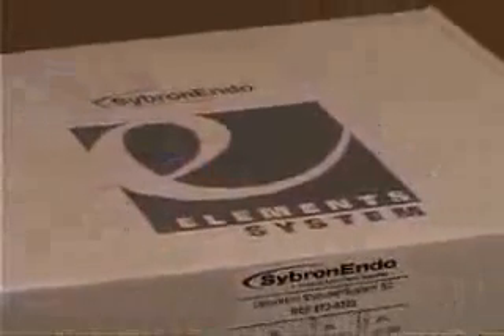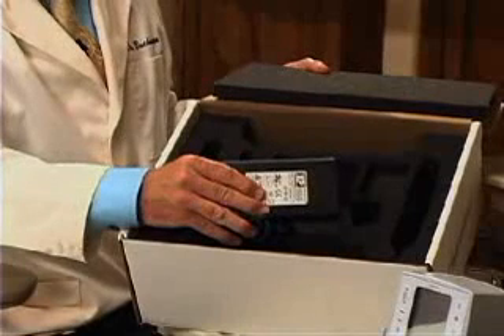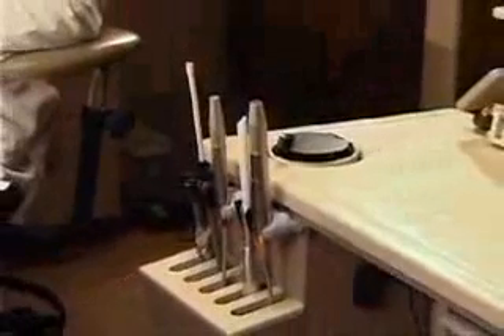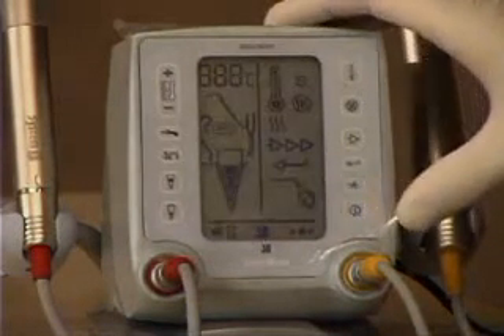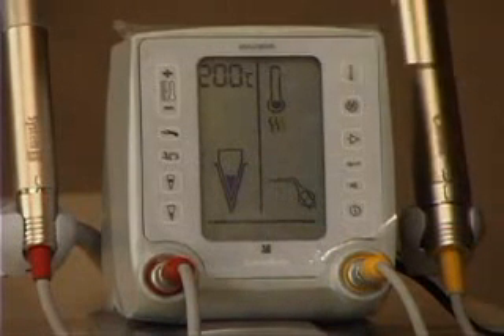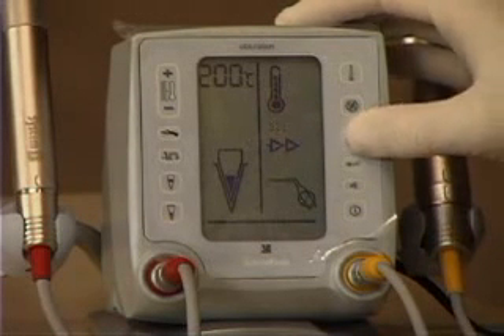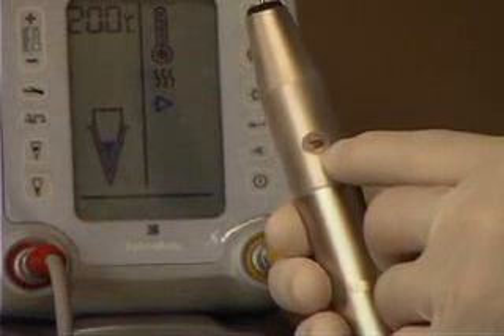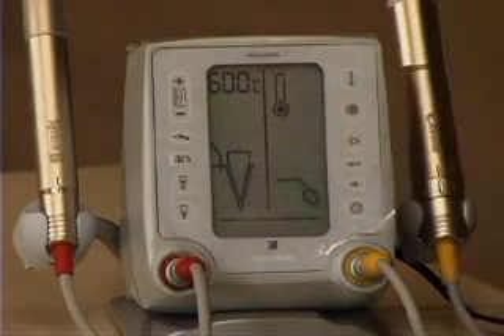Elements Obturation Unit - Setup and Function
Dr. L. Stephen Buchanan describes the setup and functionality of the SybronEndo Elements Obturation Unit.